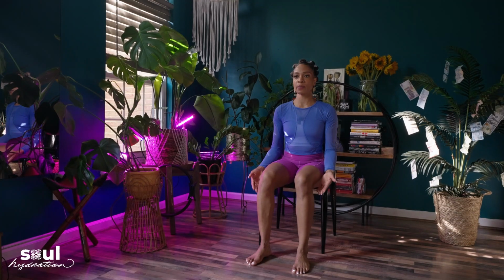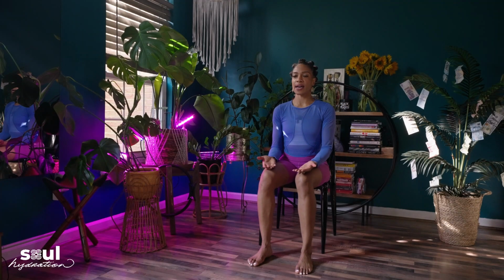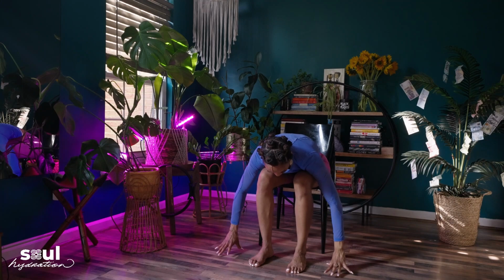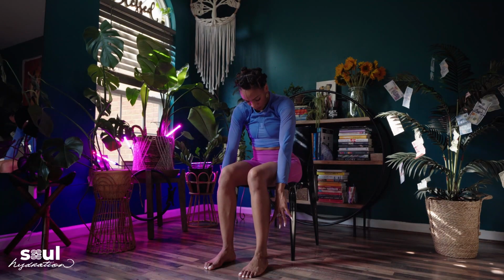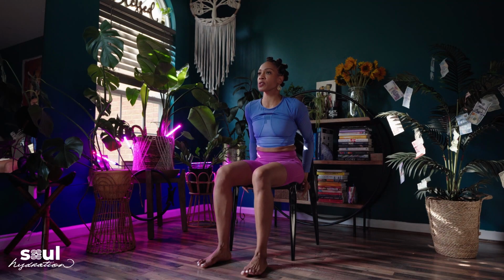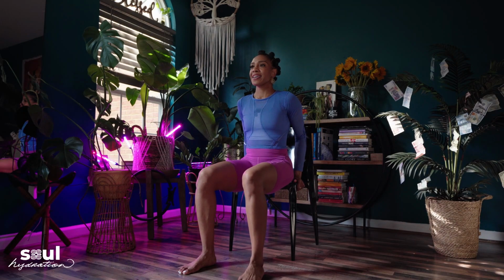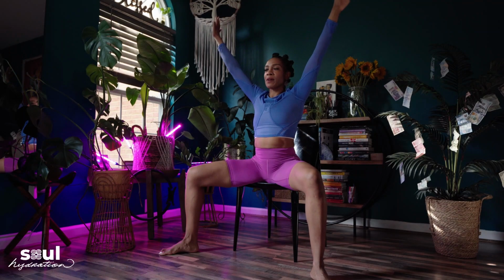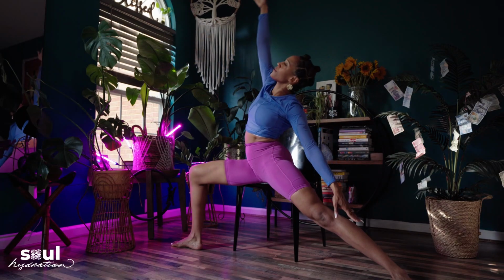Revitalize Your Spine: Chair Yoga for Spine Health and Flexibility! | Chill Lo-fi Yoga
Improve the health and flexibility of your spine with this transformative chair yoga sequence!

Incorporating these poses regularly into your wellness routine can counteract the negative effects of prolonged sitting, such as stiffness, tension, and poor posture. Discover gentle yet effective movements that target your spine, promoting greater flexibility and overall well-being.

Join us for this empowering chair yoga session and unlock a more vibrant, flexible, and resilient you. Say goodbye to the discomforts of prolonged sitting and hello to a healthier spine with this revitalizing practice.

Check out this relaxing and stress relief yoga videos.

Please consult your doctor before starting any diet or exercise program. By using our videos, you understand and agree that neither Soul Hydration nor any persons associated with it have any liability to you for any injury or loss you may suffer in connection with any content we may post.  It is your responsibility to determine whether the exercises and advice presented in this video are appropriate for your individual needs. If at any time during the video you feel discomfort or pain, you should stop immediately and seek medical attention. The creator of this video assumes no responsibility for any injuries or damages that may occur. Anything I offer is a suggestion and should be taken with your discretion first.